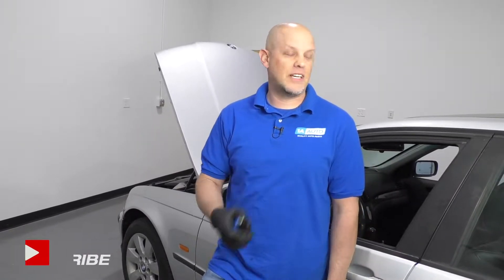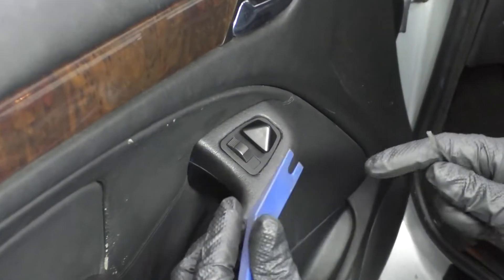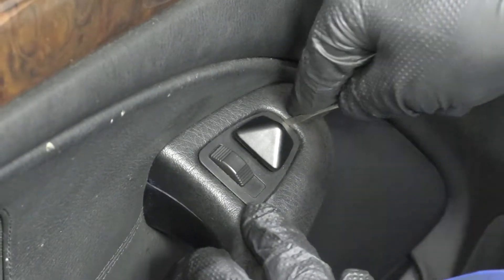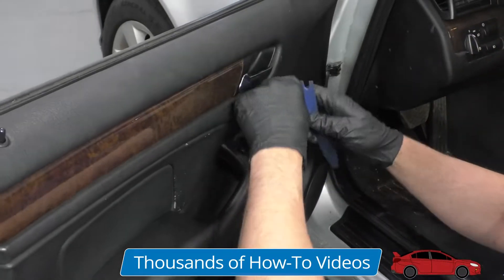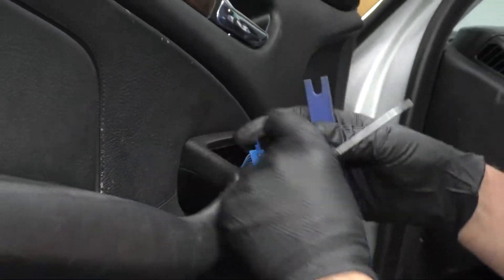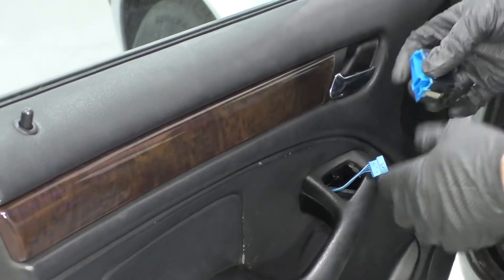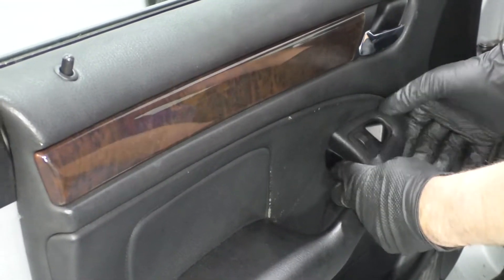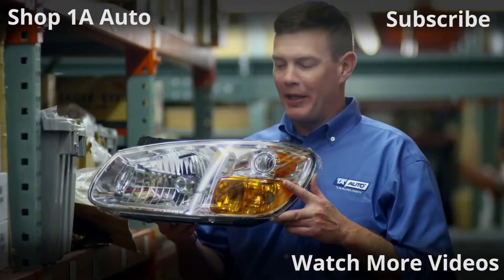How to Replace Front Mirror Switch 97-06 BMW 325Xi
In the video, 1A Auto shows how to remove and replace a broken or stuck front mirror switch. The video is applicable to the 97, 98, 99, 00, 01, 02, 03, 04, 05, 06, BMW 325Xi and other 3 Series models.

This process should be similar on the following vehicles:
2001 BMW 325Xi
2002 BMW 325Xi
2003 BMW 325Xi
2004 BMW 325Xi
2005 BMW 325Xi
2006 BMW 325Xi